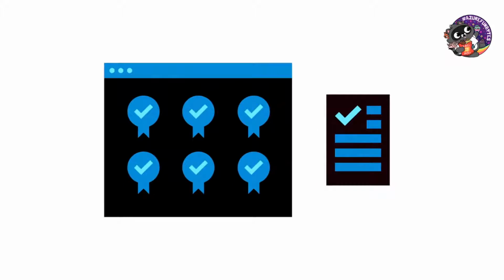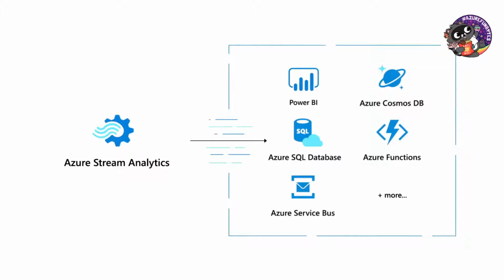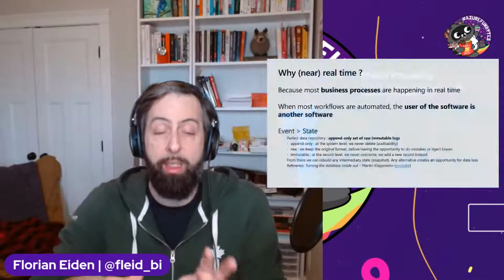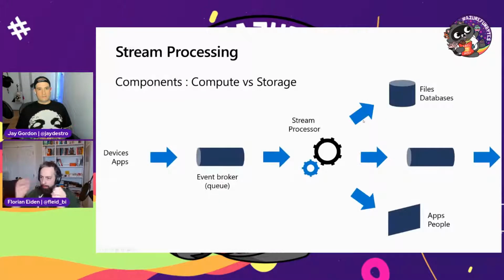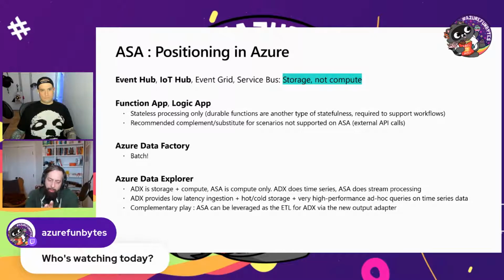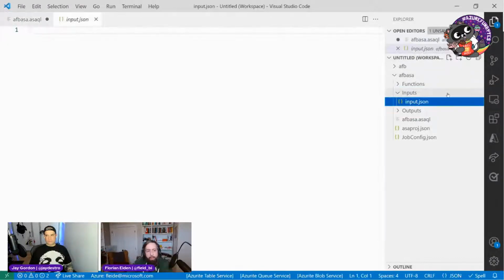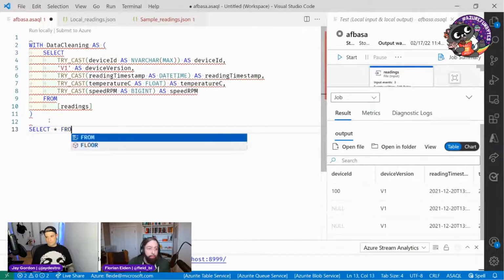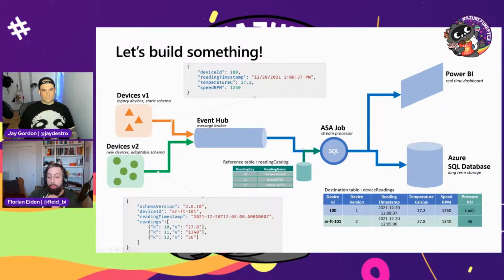AzureFunBytes Episode 70 - Intro to @Azure Stream Analytics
00:00:00 - Opening
00:03:05 - A special announcement on the future of AzureFunBytes
00:04:45 - Welcome to the show Florian!
00:07:03 - So how'd you get here?
00:09:37 - Benefits of being an MVP
00:18:52 - Intro to Azure Stream Analytics
00:19:14 - Why (near) real time?
00:21:05 - Stream processing
00:30:05 - ASA: Canonical real-time data pipeline
00:30:31 - ASA: Value proposition
00:31:19 - Positioning in Azure
00:36:31 - ASA: Developer Experience
00:38:17 - Demo time, Let's build something!

This week on AzureFunBytes we’ll be discussing how to best get started in stream processing with Azure Stream Analytics. Azure Stream Analytics is a real-time analytics service that lets you define streaming jobs in SQL.

Stream Analytics offers multiple experiences for developers. Small work such as demos and prototypes can be quickly addressed in the Azure Portal. But most users will find that VS Code delivers the most complete developer experience for Stream Analytics via the ASA Tools extension.

To help get started understanding ASA jobs, I've reached out to Microsoft Senior Product Manager Florian Eiden.

Our planned agenda:

*  High level intro to stream processing – what Stream Analytics does
*  The Azure Stream Analytics service, when to use it vs Functions or Data Factory
*  The local development experience in VS Code: writing a query, debugging and testing

Quickstart - Create an Azure Stream Analytics job in Visual Studio Code | Microsoft Docs
Develop Azure Stream Analytics queries locally with Visual Studio Code | Microsoft Docs
Test an Azure Stream Analytics job locally with sample data using Visual Studio Code | Microsoft Docs
Input validation for better Azure Stream Analytics job resiliency | Microsoft Docs